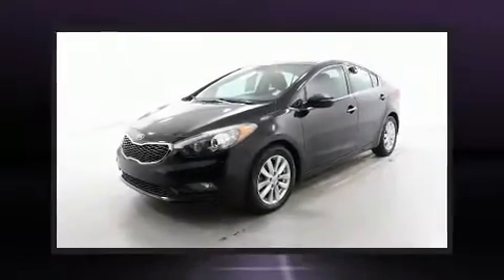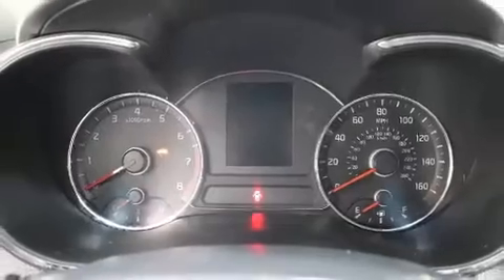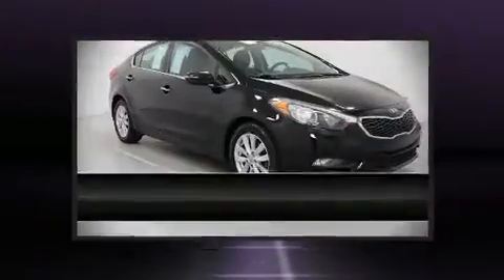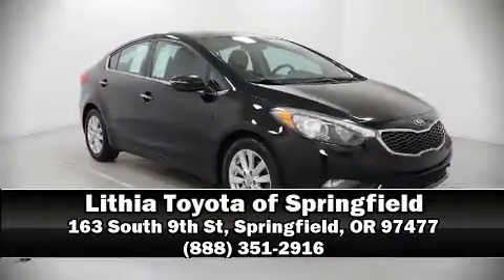2015 Kia Forte EX FWD in Springfield, OR 97477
Climb inside the 2015 Kia Forte. This 4 door, 5 passenger sedan still has less than 90,000 miles! Smooth gearshifts are achieved thanks to the 2 liter 4 cylinder engine, and for added security, dynamic Stability Control supplements the drivetrain. Both high fuel economy and flexible performance are assured by the 6 speed automatic transmission. The following features are included: a tachometer, tilt steering wheel, power door mirrors and heated door mirrors, power windows, cruise control, an overhead console, and air conditioning. Audio features include a CD player with MP3 capability, and 6 speakers, providing excellent sound throughout the cabin. Take assurance in side curtain airbags, providing head protection in the event of a severe collision. It also arrives with a Carfax history report, providing you peace of mind with detailed information. Our knowledgeable sales staff is available to answer any questions that you might have. They'll work with you to find the right vehicle at a price you can afford. We are here to help you.